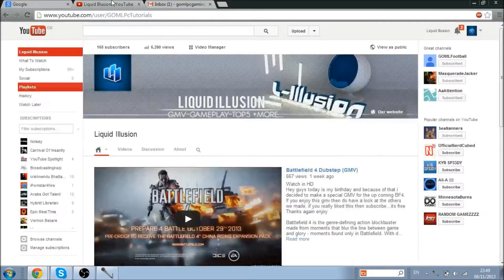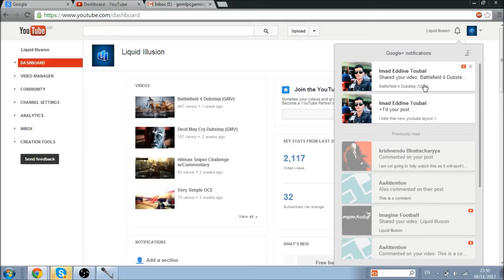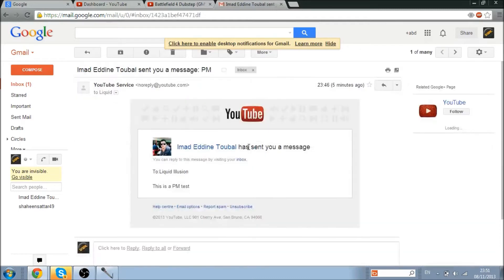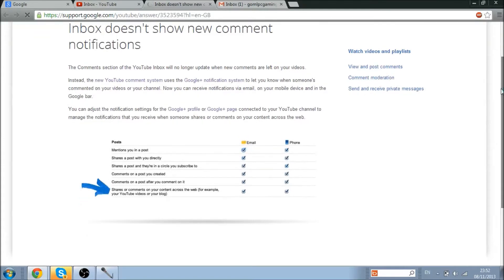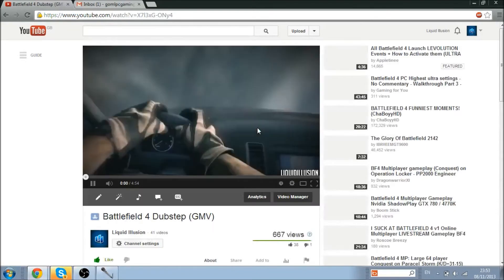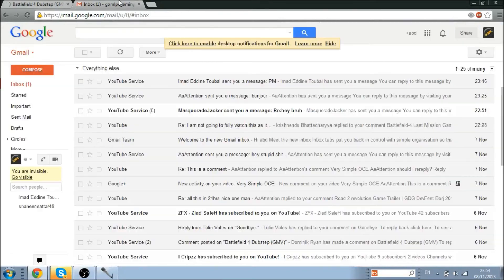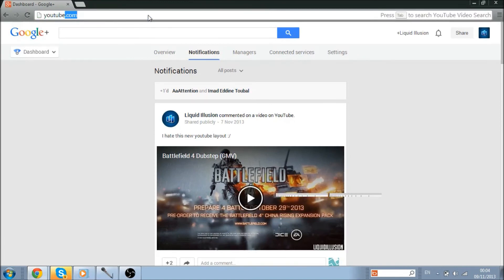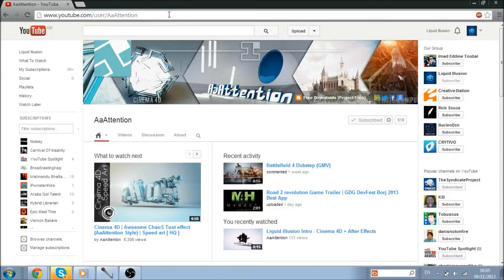October Youtube Inbox 2013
Watch in HD sorry if i sound like a 10year old, i need a new mic.
*This update was was for 2013 the new update is now introduced in 2014 and i made a specific video for it :) Peace*

Hey guys so allot of you have been struggling to find the best and easiest way in which you find your comments inbox and Personal Messages. Well here it is, if you have any messages or unsure questions ask them below.
Ignore the tags:
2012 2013 New late 2013 How to Remove Delete Get rid of Google+ Google plus from Youtube account Google Change Profile Profile pic Picture November Without Deleting Removing Gmail Your Important 100% Working Details Permanent Temporary Temporarily Permanently On Video Videos Tutorial Tutorials Learn Teach Show Showing
Youtube,google plus,Youtube Inbox 2013 Google+ November update,"youtube inbox 2013 google plus october update","how to find your inbox on youtube 2013 october"
finding your inbox 2013 updated youtube october